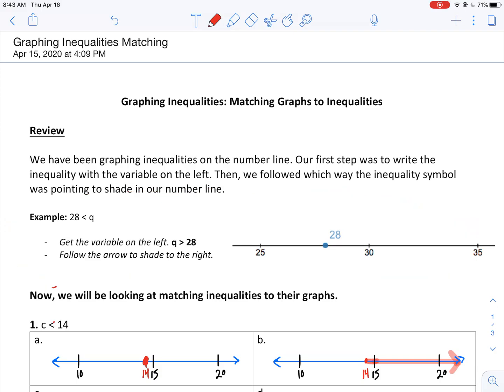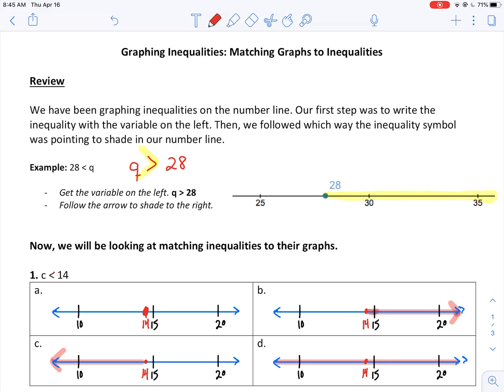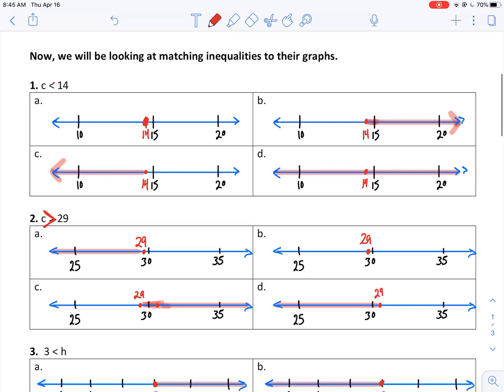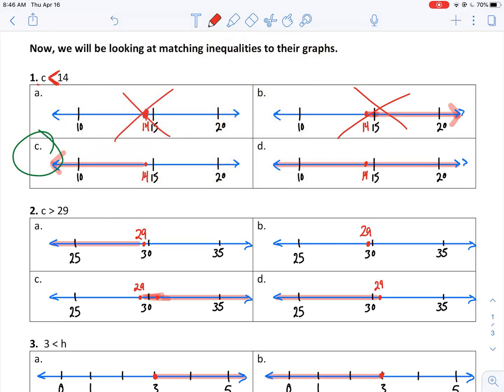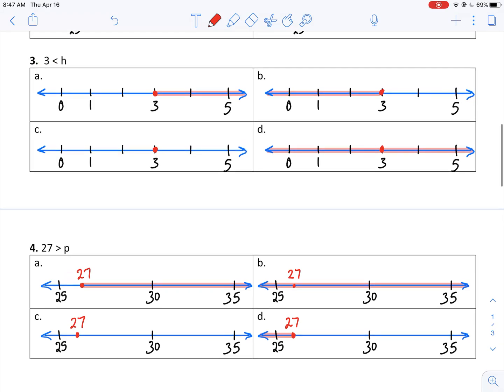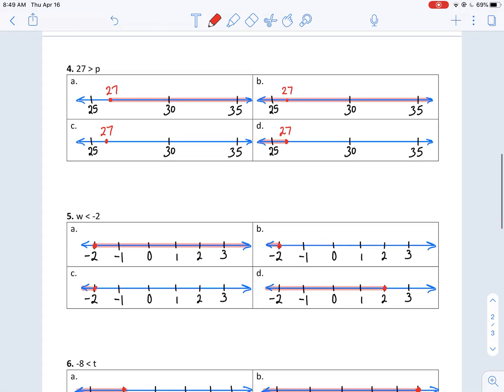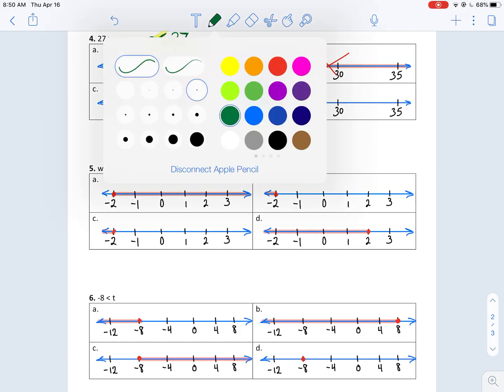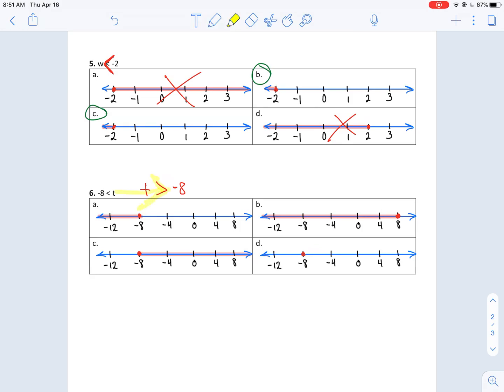Alg 1A Matching Inequalities to their Graphs